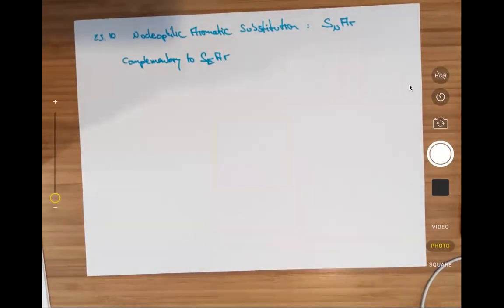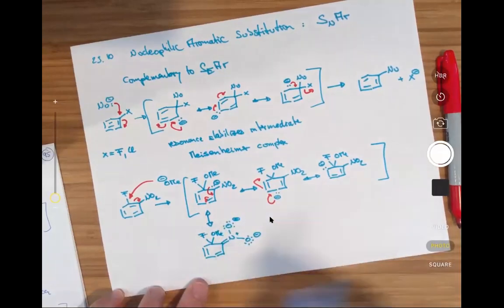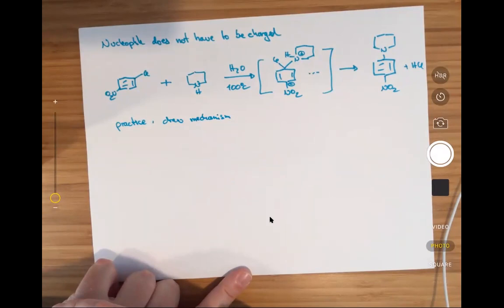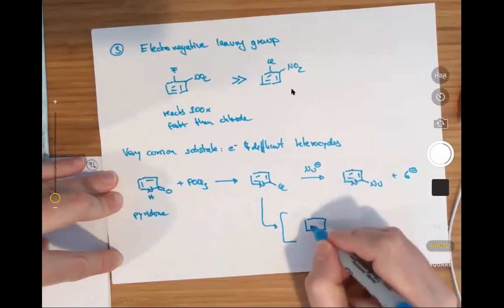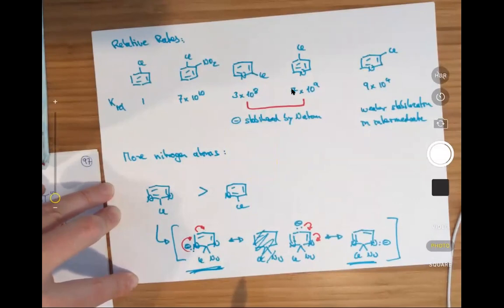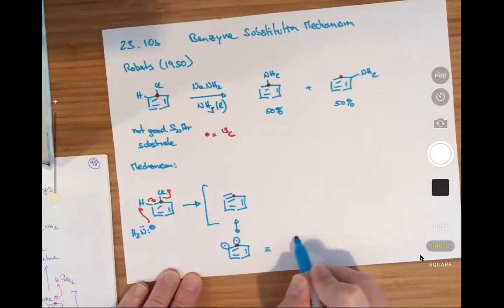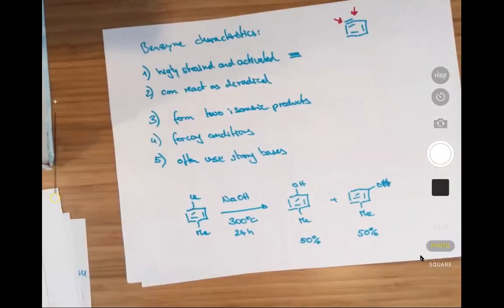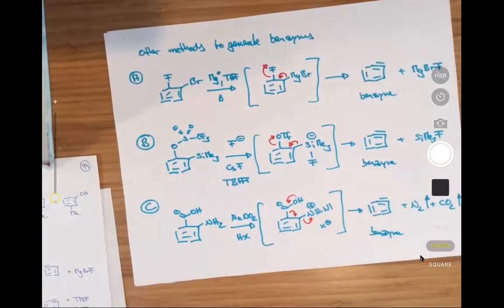Lecture 3 17 2020